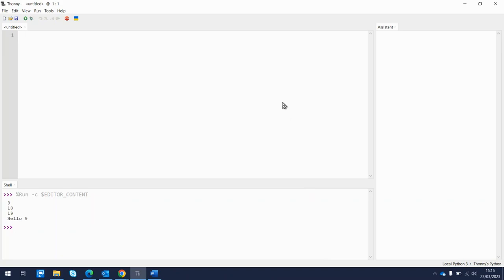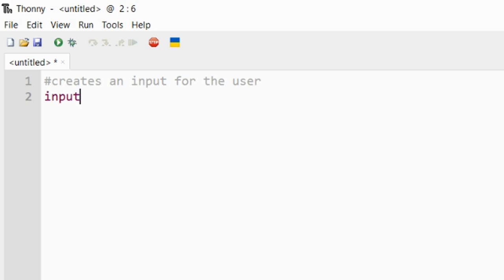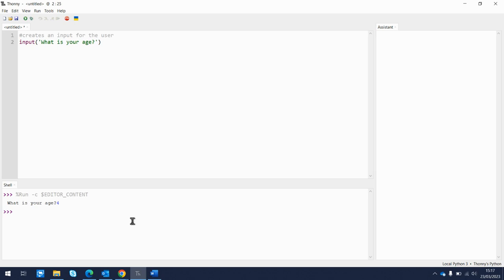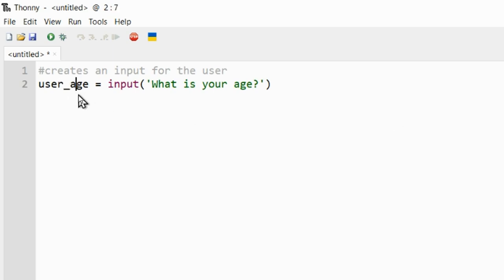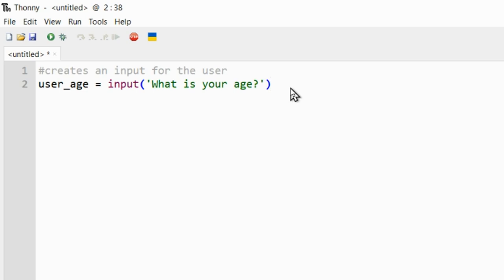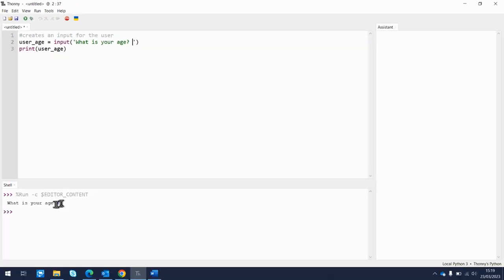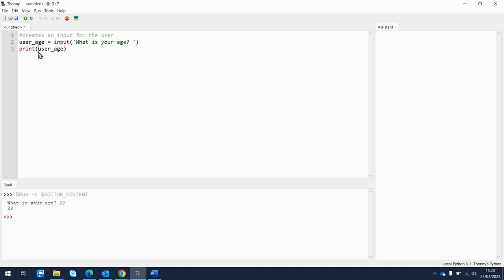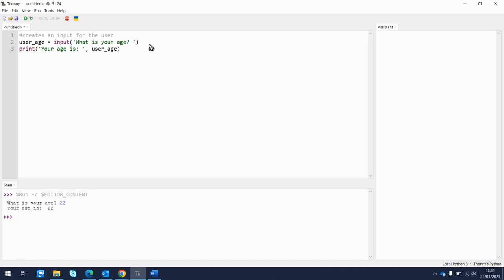4. Python Input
Get to grips with inputs.